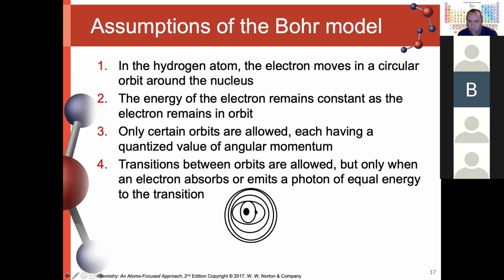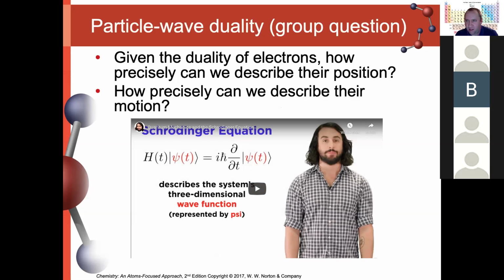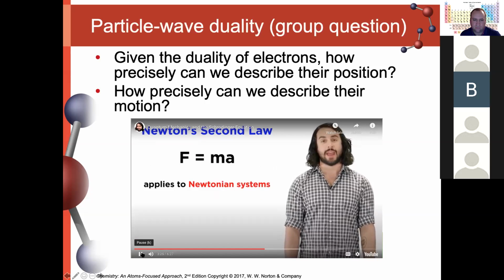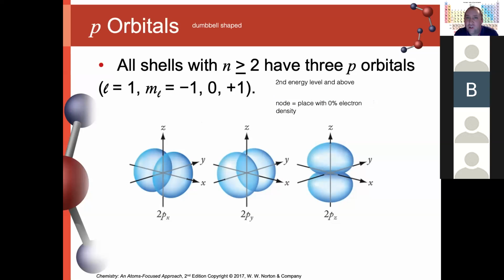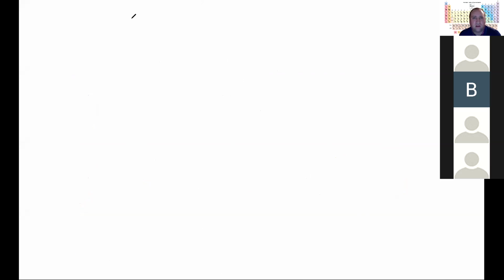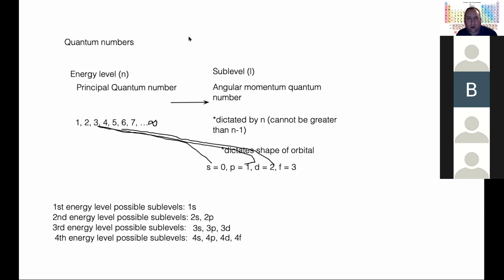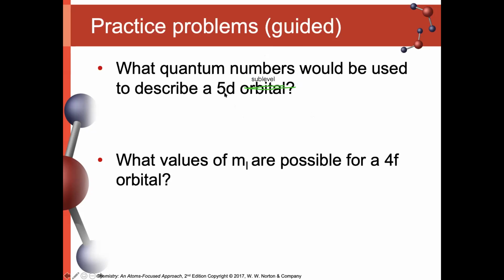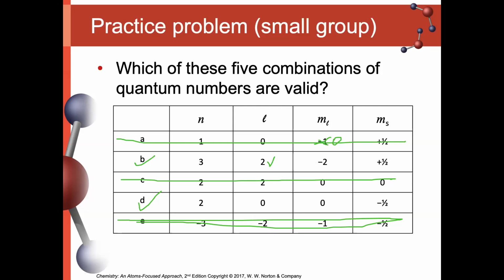Lecture 6 - Quantum Numbers and the Schrodinger Equation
This lecture extends the discussion from the Bohr model of the atom and its deficiencies to how the Schrodinger equation solves some of the issues and leads us to the use of quantum numbers to describe electrons in atoms.

Special thanks to Professor Dave Explains - his video on Particle-Wave duality is featured heavily in this lecture and I cannot recommend his channel enough for tackling some of the tougher concepts in science and making them digestible.